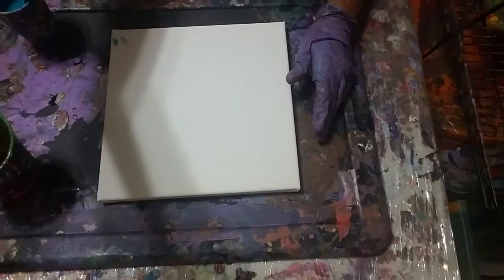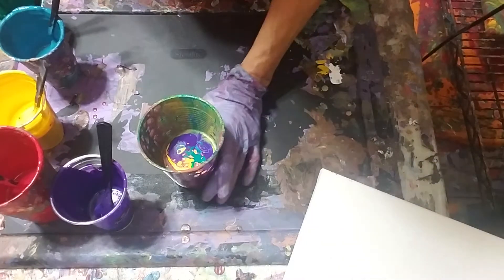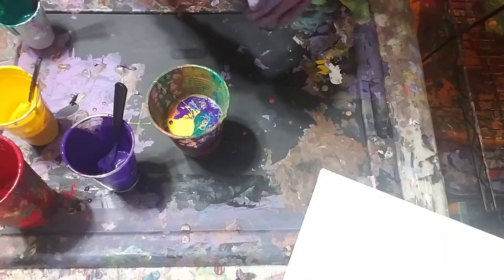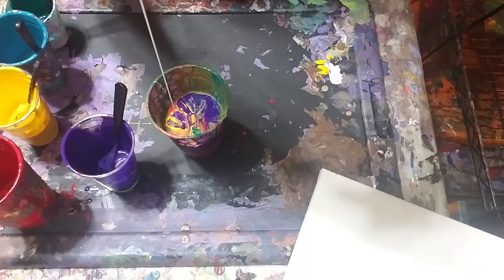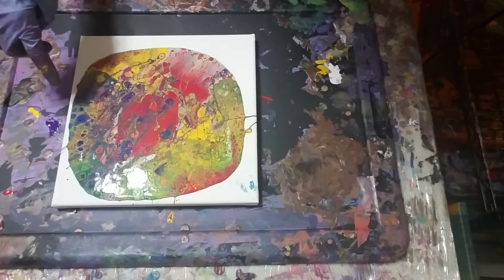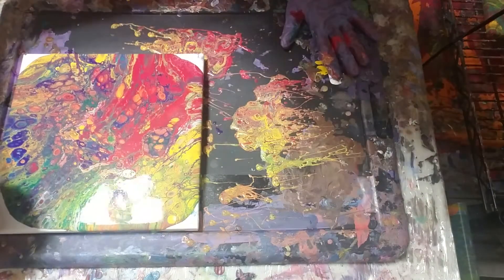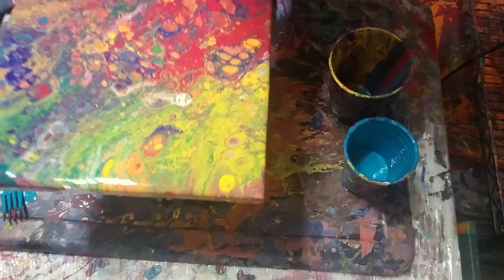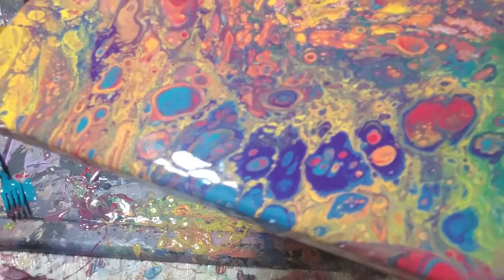FUN WAY TO PAINT POURING PAINTS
How I do a pour painting making cells from flipping over your cup "dirty pour" with your acrylic paints.